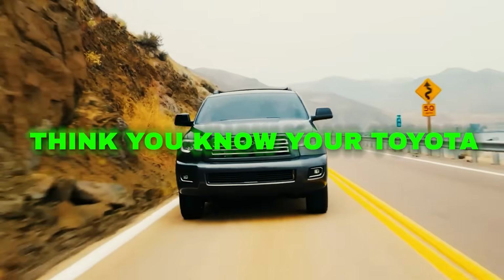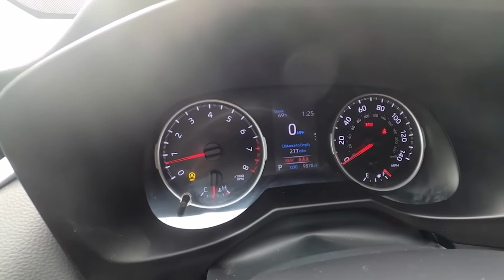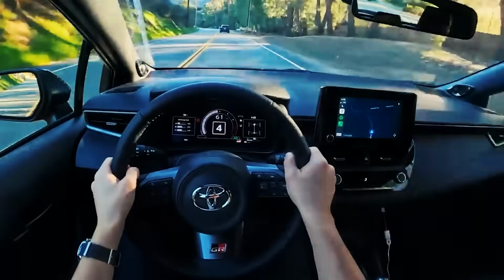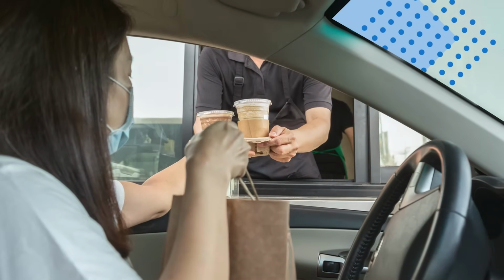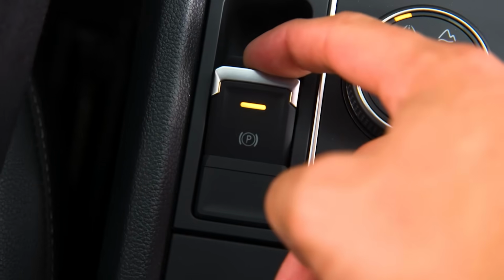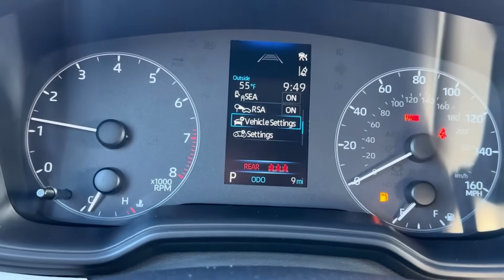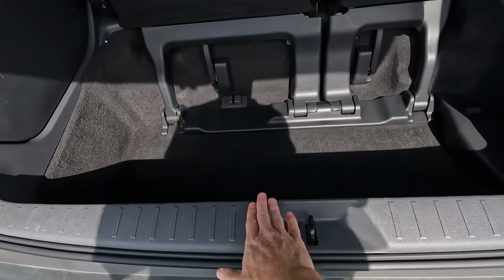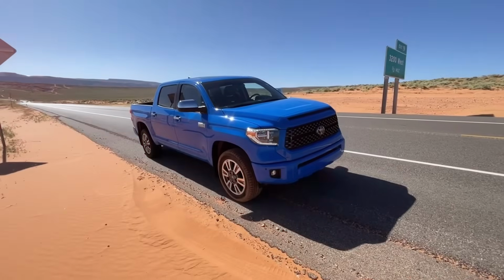7 Things You Didn't Know About Your Modern Toyota and Lexus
Think you know your Toyota or Lexus inside and out? There are some cool hidden features tucked away in your car that most drivers have no clue about. Nearly 7 out of 10 drivers are missing out on these awesome tricks. Like lane trace assistance or turning your key fob into a remote engine killer!
These small secrets can make driving smoother, smarter, and way more fun. Ready to test what you know?

Ready to get the most out of your Toyota? We share easy-to-follow maintenance tips, DIY repair guides, and essential upkeep to help you avoid costly mechanic bills. Alongside these step-by-step guides, we also break down the best new and used Toyota models worth buying so you can make a smart choice for your next vehicle.